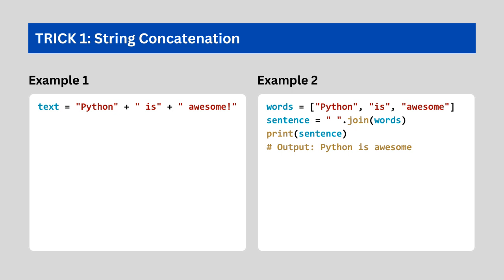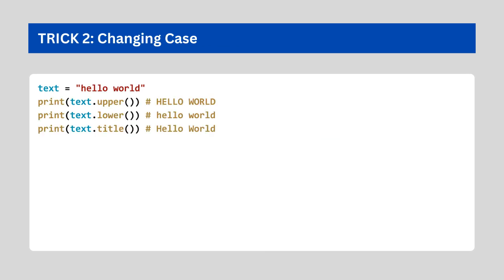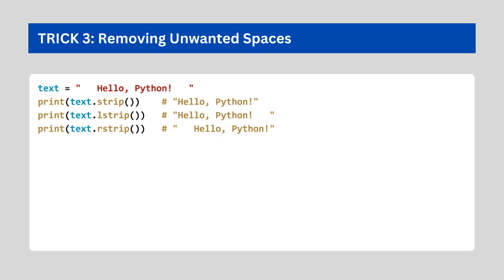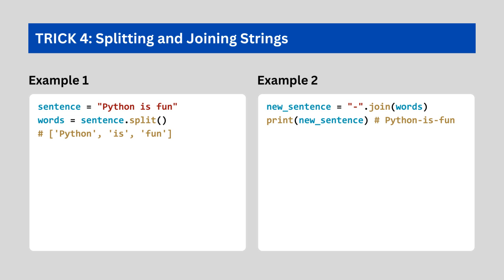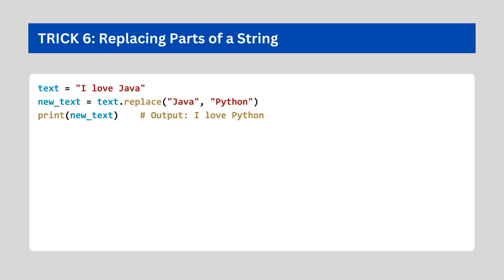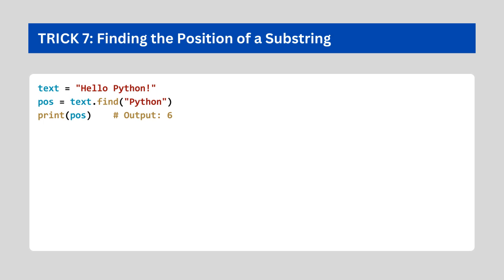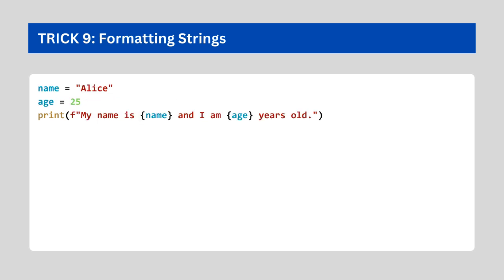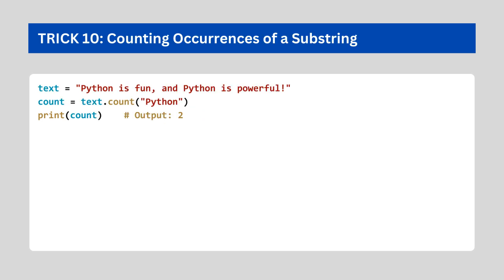10 Powerful String Manipulation Techniques in Python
Strings are everywhere in coding, but are you using them efficiently? In this video, we’ll explore the best practices for handling strings in Python, from concatenation tricks to efficient formatting and manipulation techniques.